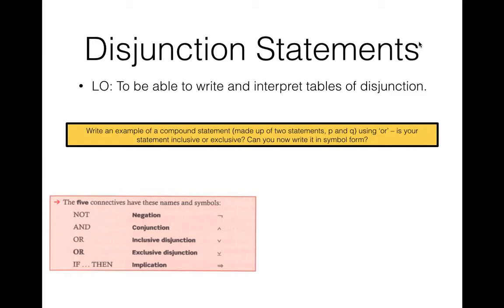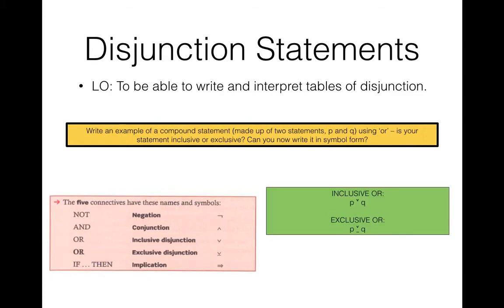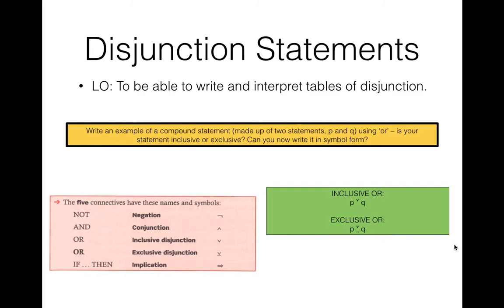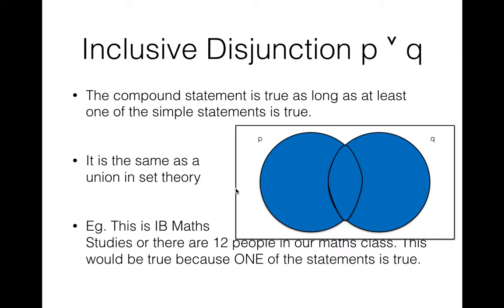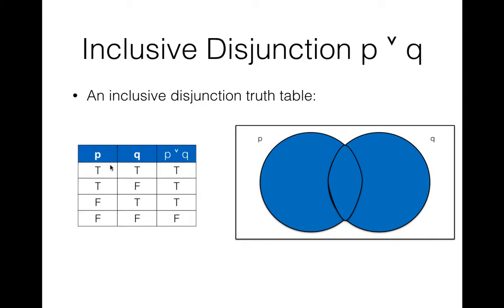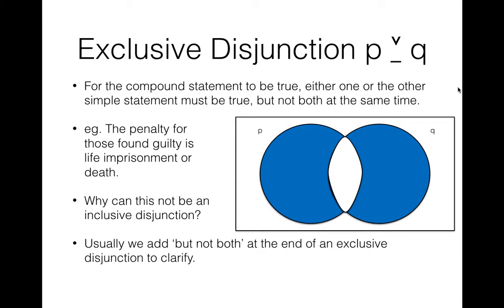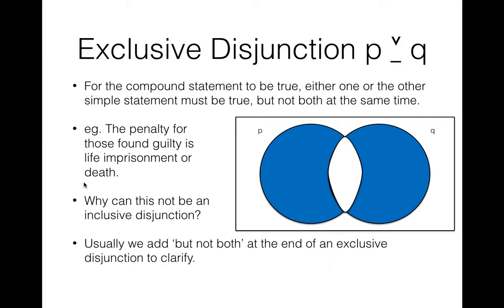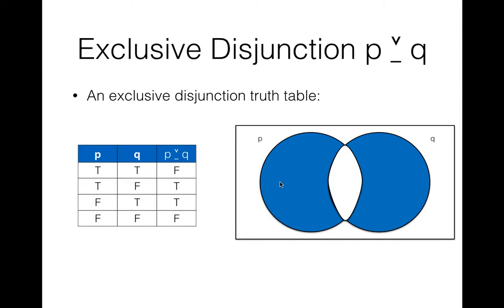Lesson 4 Disjunctions